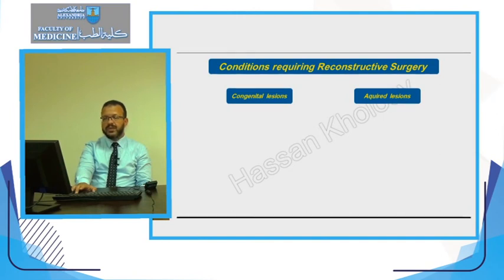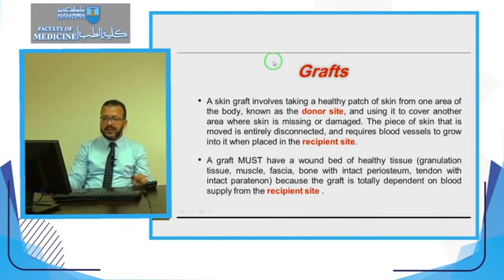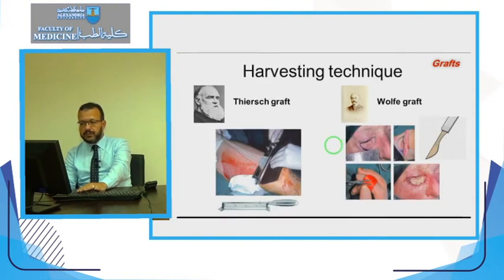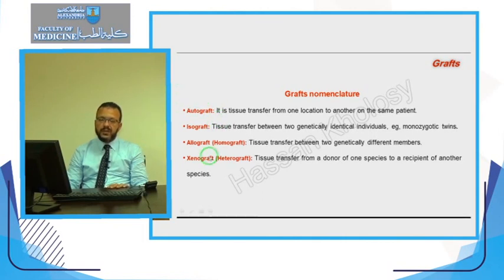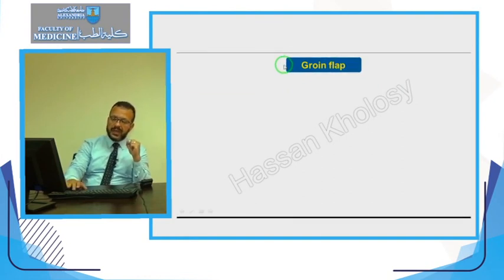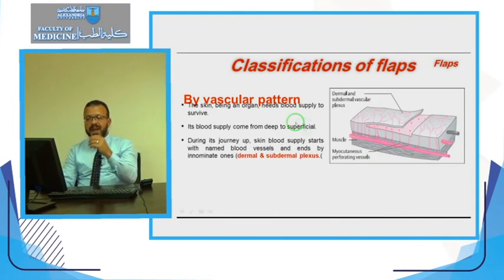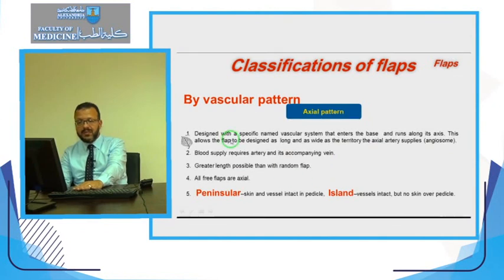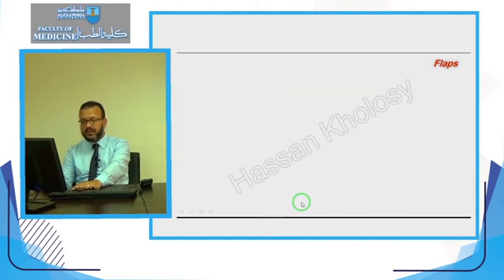RECONSTRUCTIVE SURGERY DR HASAN KHLOSY